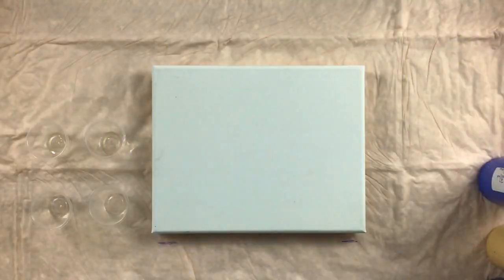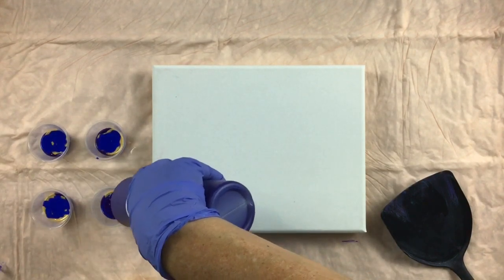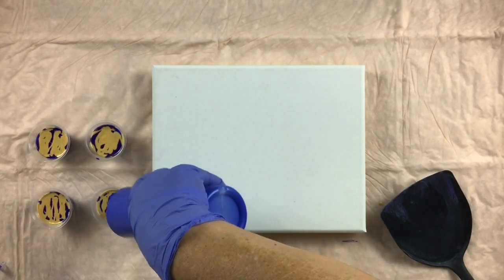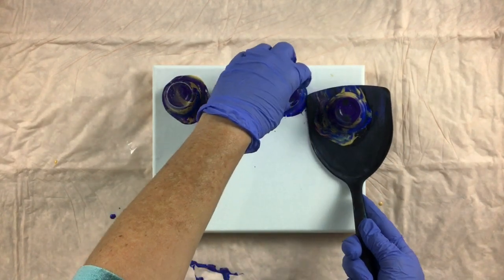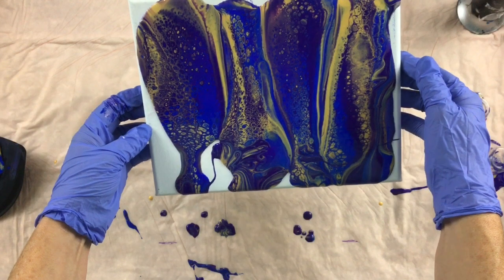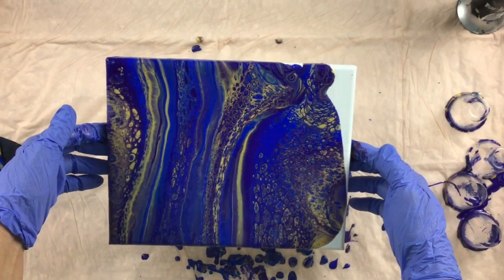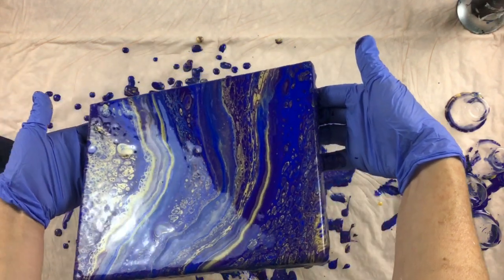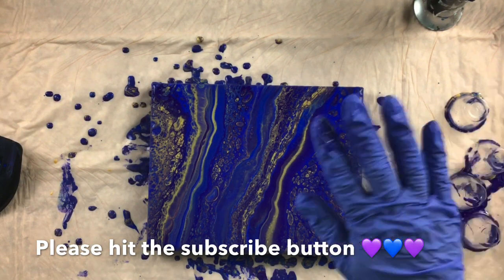First Painting of 2020Flip Cup 💜💙💜 Happy New Year 🎊🎉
Welcome to Creations By Babydoll

Thank you for joining me on my painting journey. I hope you have as much fun as I do. I post every Monday, Wednesday, Friday and on the weekends. Have fun and happy pouring 😊

Paints Used (with silicone)
Creative Inspirations Dioxazine Purple
Liquitex Basics Gold
Artists Loft Ultramarine Blue

Make sure to work in a well ventilated area, have a fire extinguisher nearby and wear a respirator. Please when you do acrylic pouring or finishing paintings. Be safe and Happy Pouring 😃